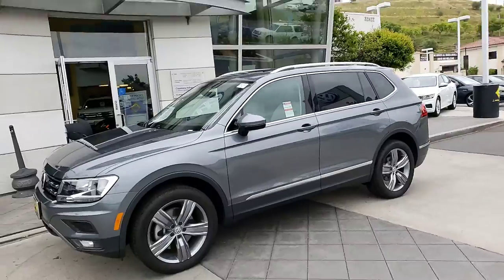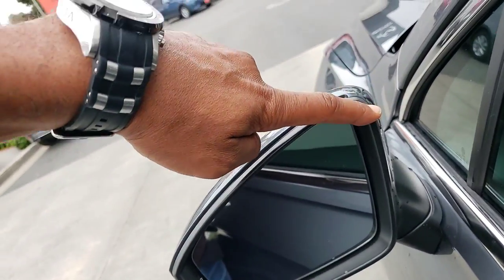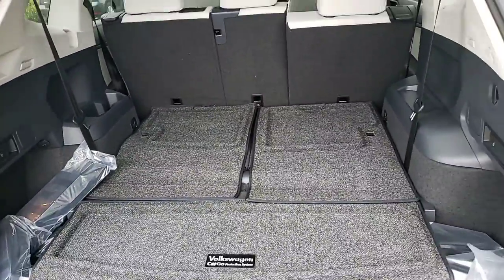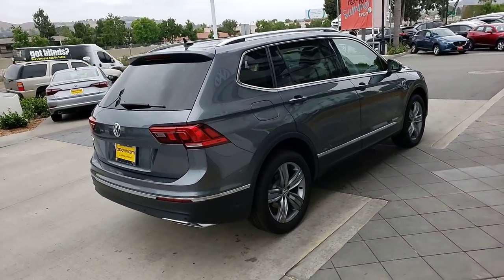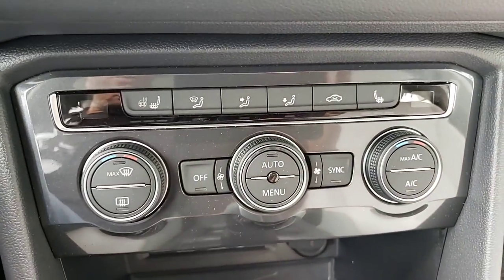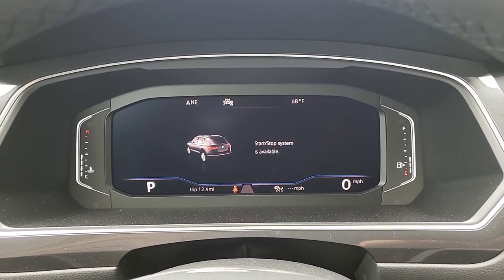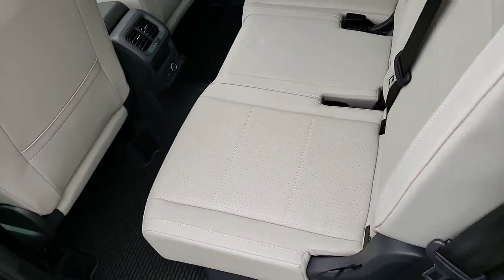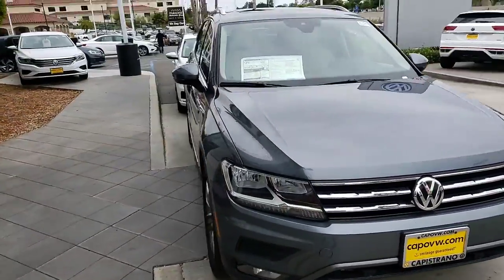Walk-around video for Tim from Buddy Capo VW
2020  VW Tiguan SEL